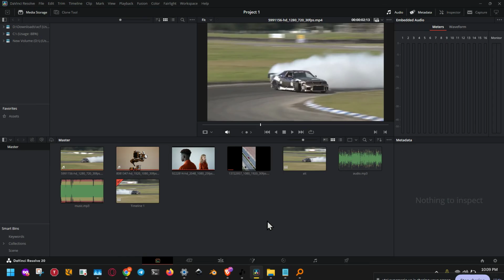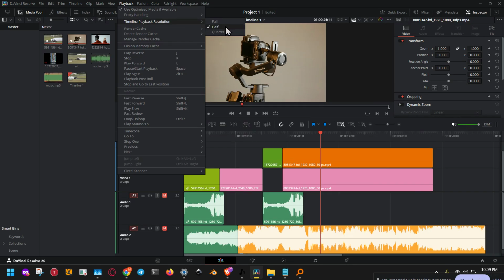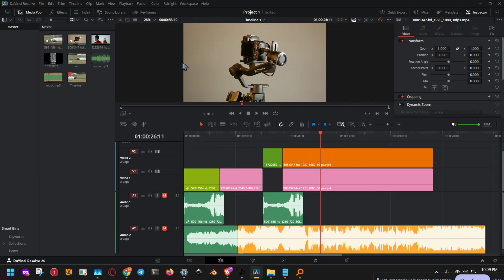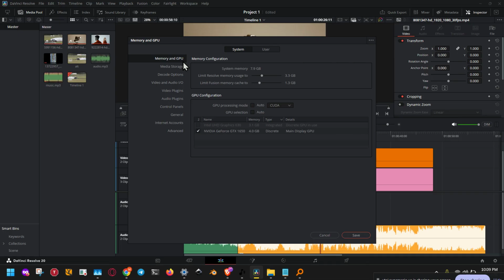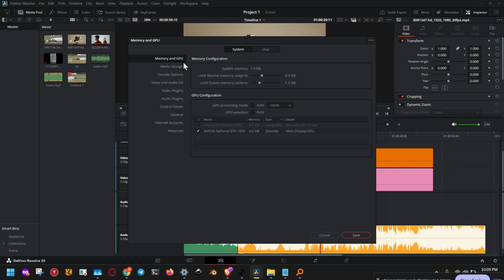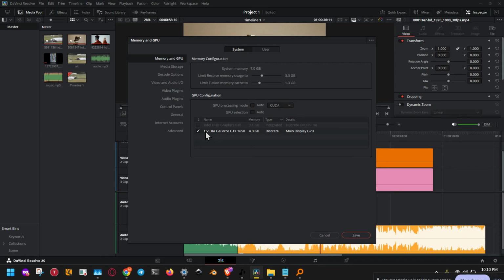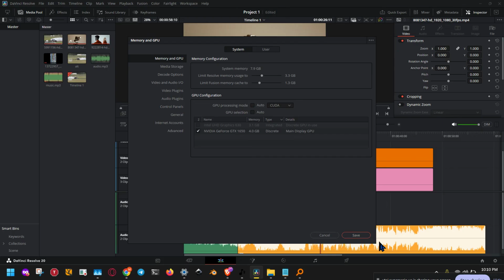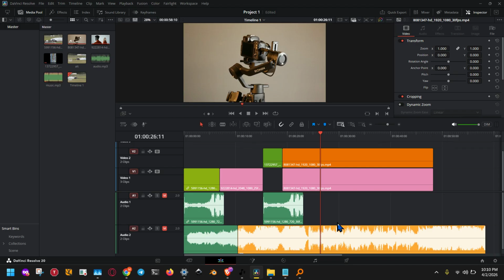Fix DaVinci Error Code 40 (2026 Easy Guide)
Fix DaVinci Resolve Error Code 40 quickly with this step-by-step tutorial. Learn how to reduce GPU memory load, adjust GPU settings, and restart Resolve for a smoother editing experience.

Timestamps
0:00 Intro
0:27 Open Edit Page And Enable Half Resolution Proxy Mode
1:12 Go To Preferences And Open Memory And GPU Settings
1:42 Set GPU Processing Mode To CUDA Or OpenCL
2:05 Select Only Your Dedicated GPU
2:24 Save Settings And Restart DaVinci Resolve
2:49 Recap And Final Tips

-How To Fix DaVinci Resolve Error Code 40
-How To Reduce GPU Memory Usage In Resolve
-How To Change Timeline Proxy Mode To Half Resolution
-How To Set GPU Processing Mode To CUDA Or OpenCL
-How To Select The Correct Dedicated GPU In Preferences
-How To Prevent GPU Detection Issues In DaVinci Resolve
-How To Troubleshoot Heavy Timeline Playback Errors
-How To Apply A Reliable Restart Fix After Changing Settings

💡 Pro Tips
-Use Half Resolution or Quarter Resolution when editing heavy timelines.
-Keep Auto GPU detection off if Resolve keeps crashing or showing errors.
-Close other GPU-heavy apps before launching Resolve.
-If you still see issues, try lowering playback quality before adding more effects.